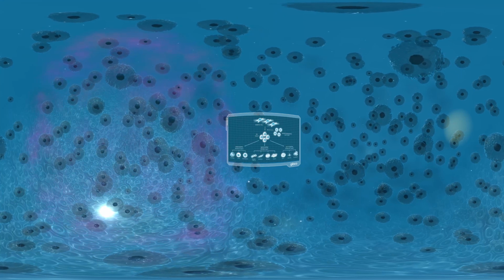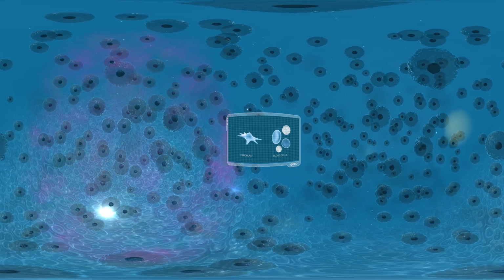Thermo Fisher Scientific Stem Cell 360 video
High quality 360 degree animation video about stem cell reprogramming. This 360 video has been developed to view on Android and Apple devices.

An immersive learning experience which demonstrates stem cell reprogramming.

An induced pluripotent stem cell (iPSC) is a cell that exhibits similar properties to that of an embryonic stem cell. It is defined by two key features: the ability to self-renew (divide indefinitely) and the ability to give rise to most cell types in the body. The starting point for many iPSCs is a somatic cell (commonly adult blood or skin cells). These cells advance through a process called ‘reprogramming’ by which different genes can be inserted into the cells through several methods. This virtual reality experience, brought to you by Thermo Fisher Scientific’s Gibco Education platform, is a 3D experience taking viewers through a cell’s transformation in to an induced pluripotent stem cell.

From modelling diseases to discovering therapies—and perhaps one day even offering cures—stem cells have changed the way we think about medicine. As we endeavour to better understand the biology of stem cells and their promise for conquering disease, novel tools are required to overcome current research hurdles. Thermo Fisher Scientific stands committed to the ongoing success of stem cell research by providing the most innovative products, services, and resources.

With thanks to Thermo Fisher Scientific.
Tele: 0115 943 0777